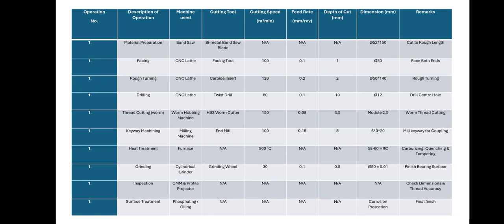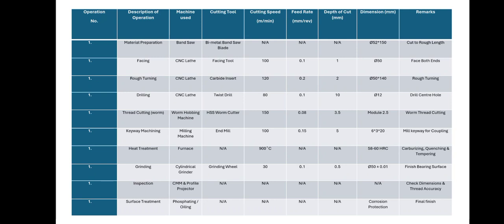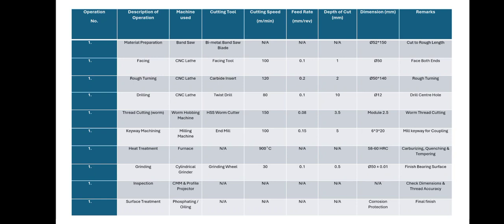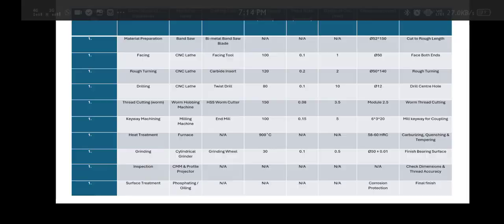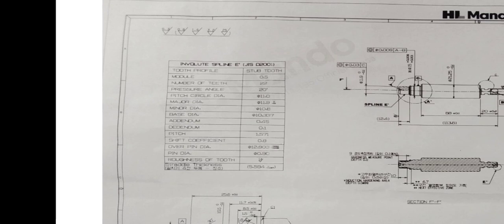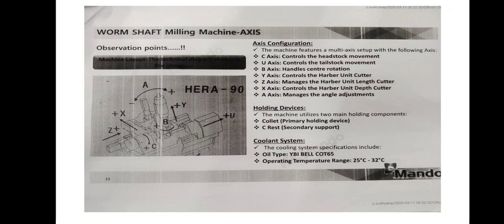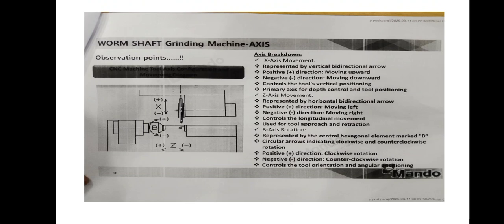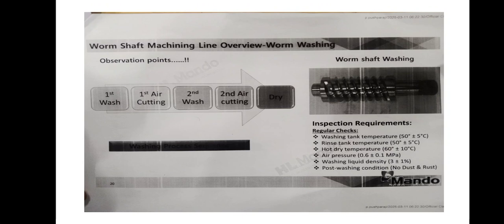Seminar by mando students #2 # Process Planning Sheet